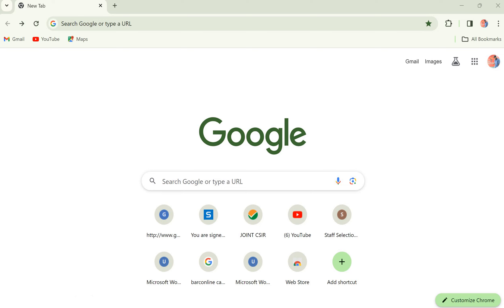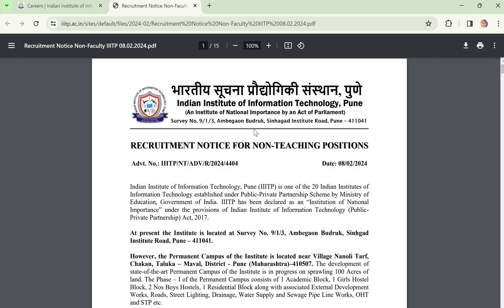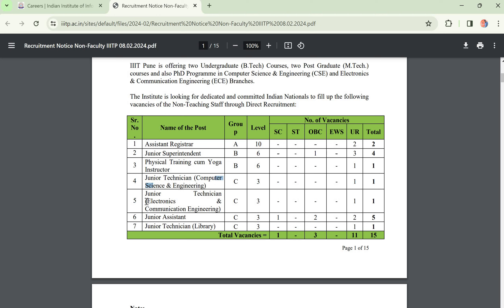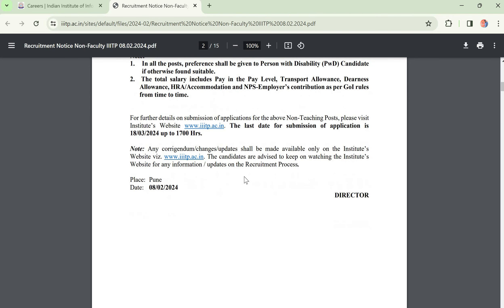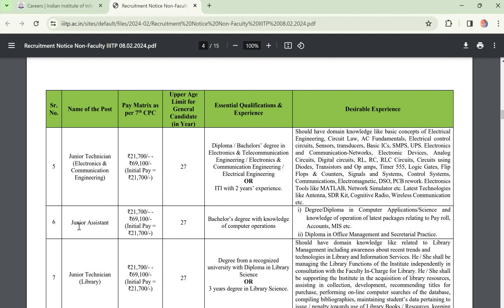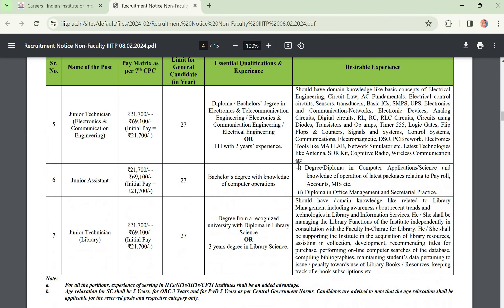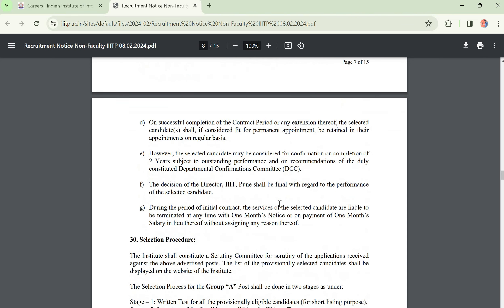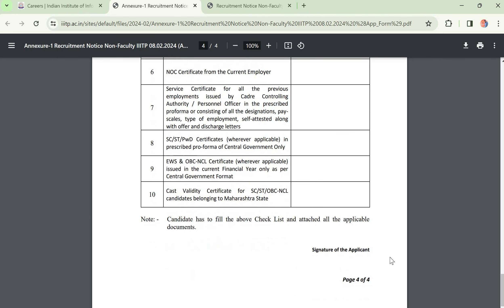IIIT PUNE Non Teaching Recruitment 2024 | IIIT PUNE JOBS 2024 | LATEST JOBS IN 2024